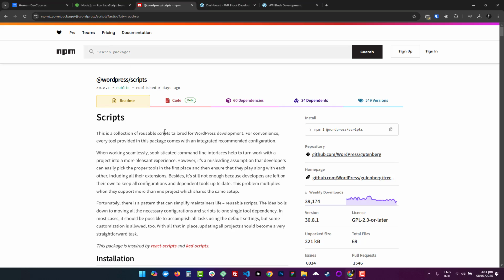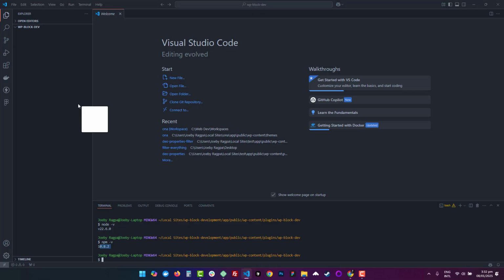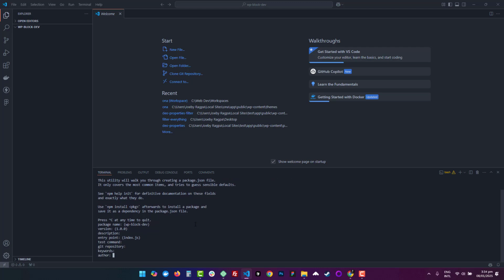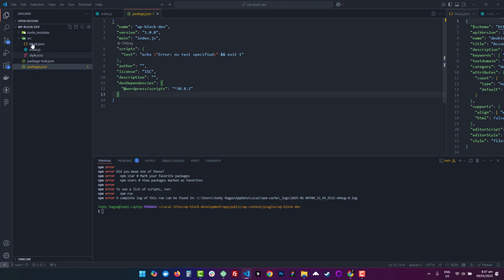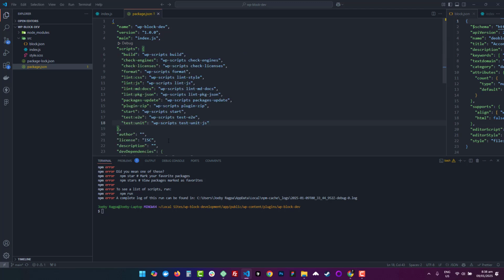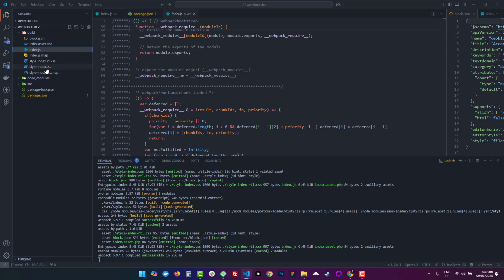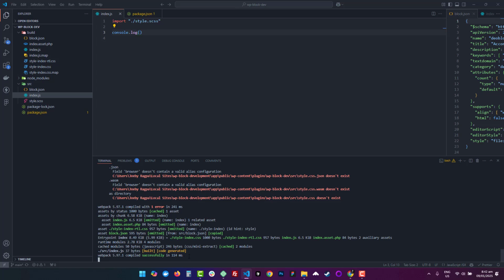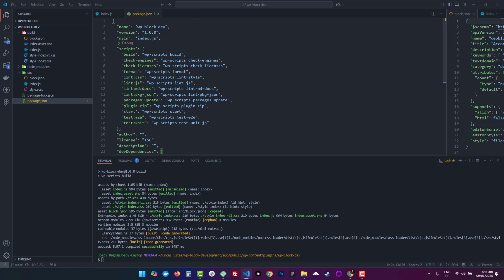WordPress scripts package. WordPress Block Development course.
🛠️ Unlock the power of @wordpress/scripts! In this essential tutorial, I'll show you how this powerful package streamlines WordPress block development and makes asset compilation a breeze.

⚡ What you'll learn:

How to install @wordpress/scripts in your project
Understanding the package.json configuration
Running build and start commands
Asset compilation for production and development
Understanding the build process

In the course, you will learn:
✅ How to setup a local WordPress development environment
✅ Working and extending existing core blocks
✅ Master Full site editing, patterns, and block bindings
✅ How to build static and dynamic blocks
✅ How to create an FSE theme
✅ How to deploy your site live

By the end of the course, you'll be able to build modern optimized FSE sites that don't suck.

The industry is shifting towards blocks and FSE, and it is the future of WordPress. This is your opportunity to finally learn modern WordPress development.

Let’s start your amazing journey to become a WordPress Pro today!